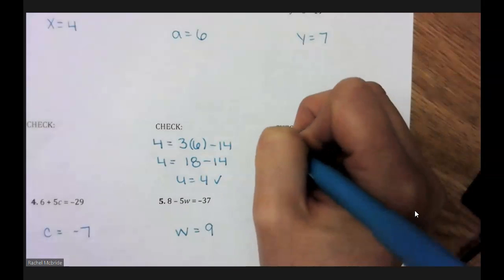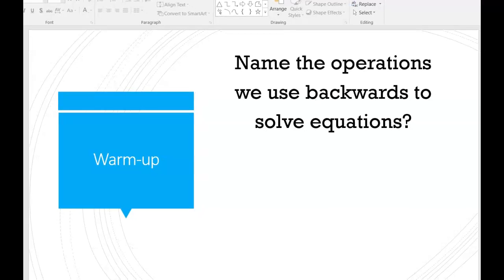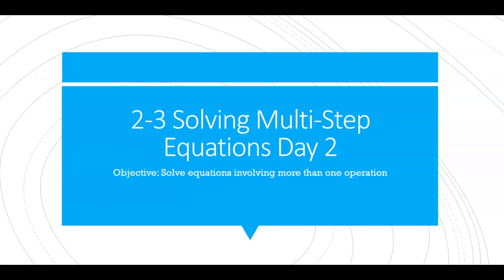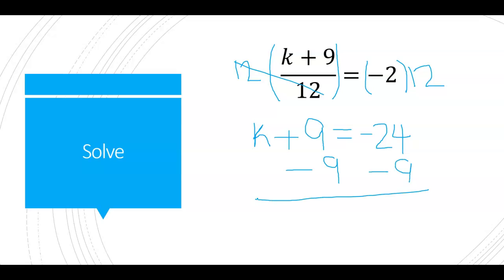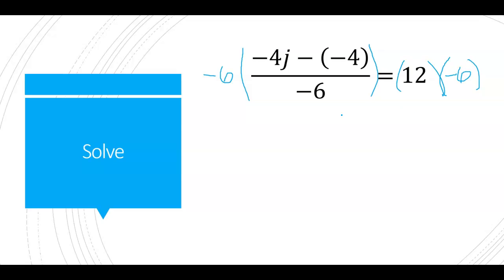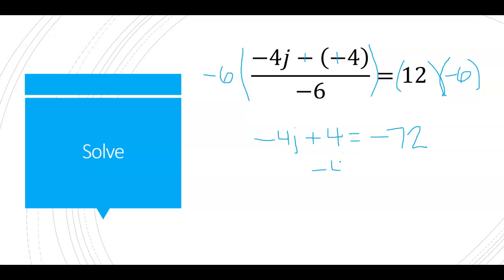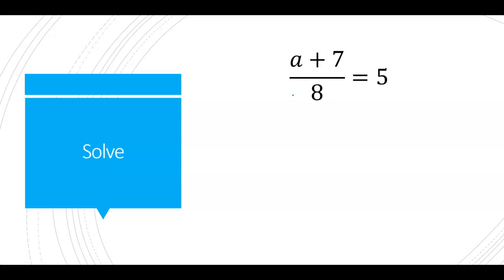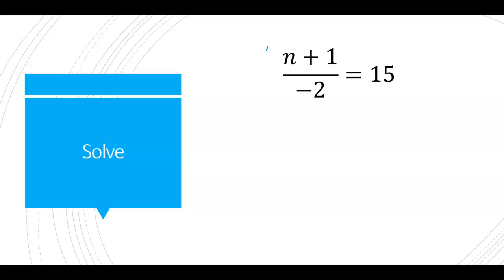2-3 Solving Multi Step Equations Day 2 (A1)